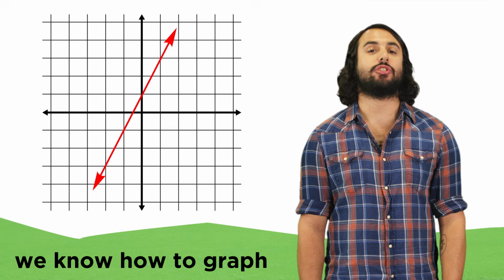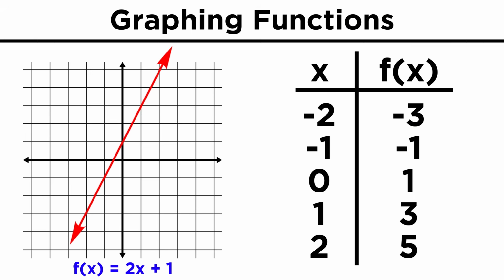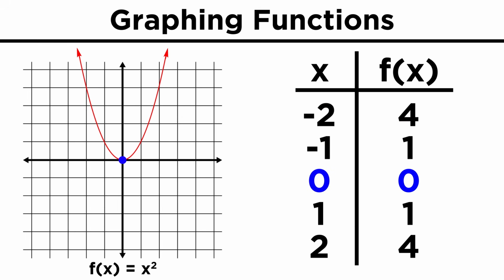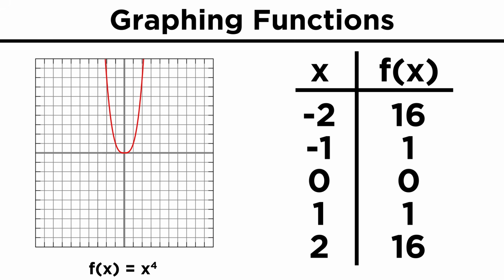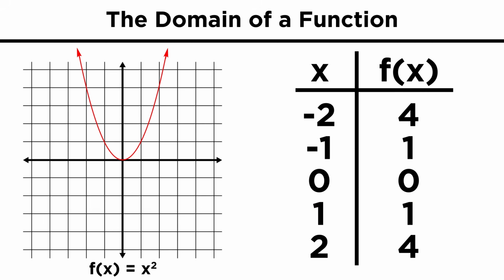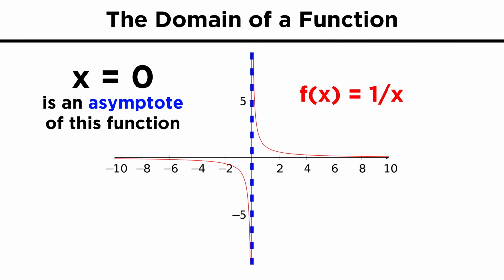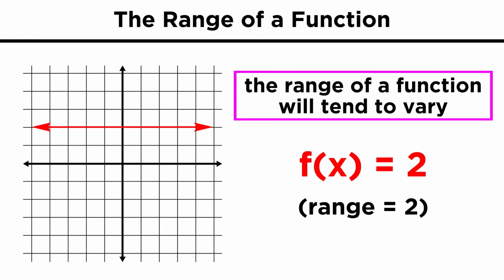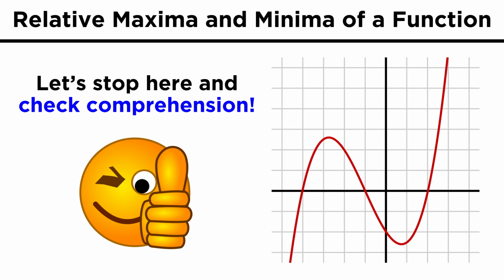Graphing Algebraic Functions: Domain and Range, Maxima and Minima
We already know how to graph lines, but it's going to get much trickier than that moving forward! We are going to graph higher-degree functions, and we will need to discuss things like domain and range, maxima and minima, and other good stuff. Let's quickly run through a few details regarding the way we will approach graphing from now on.